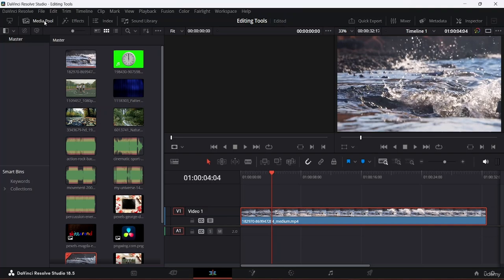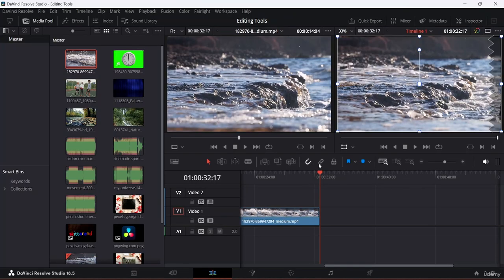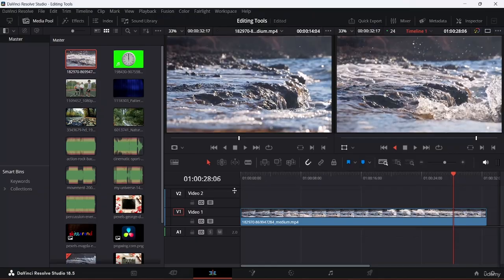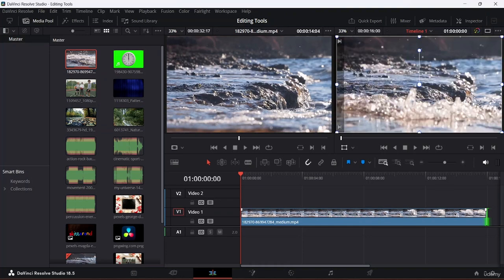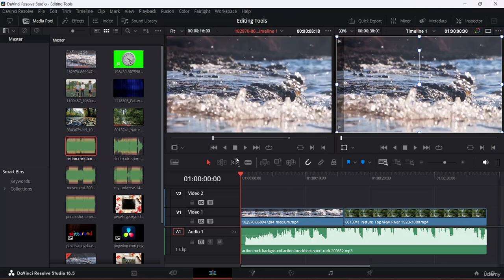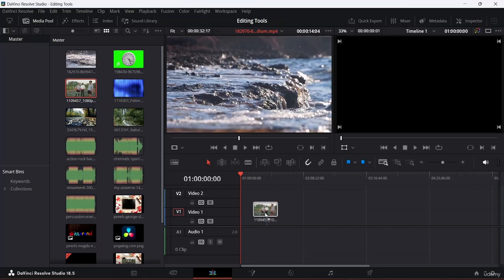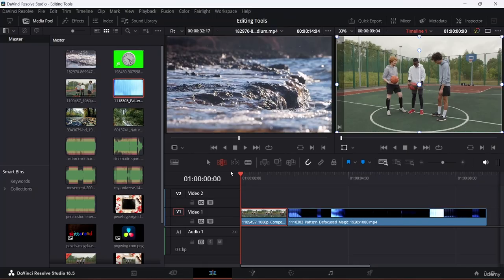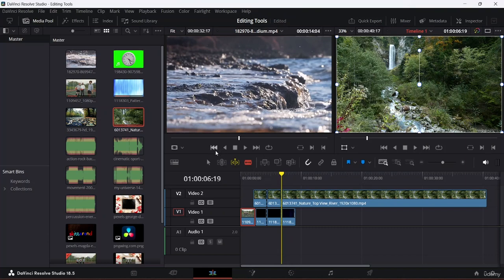How to Edit in Davinci | Davinci Relsolve Tutorial